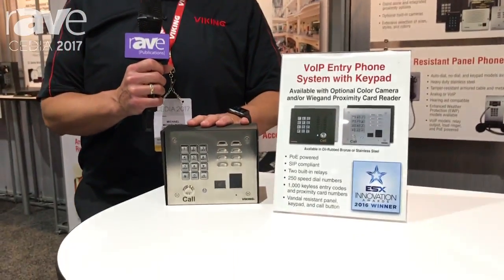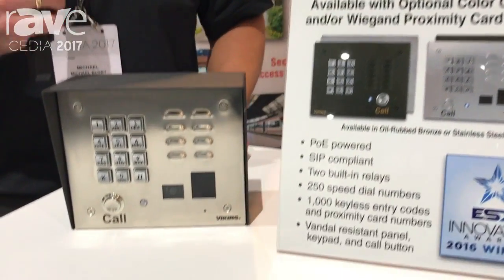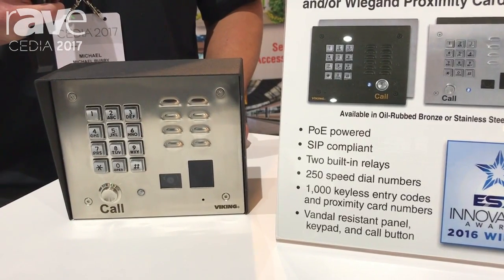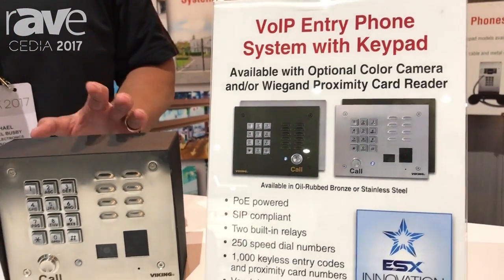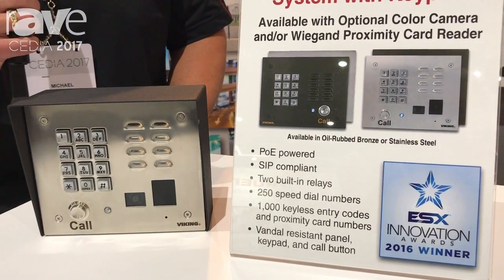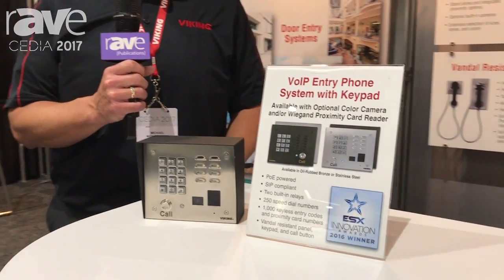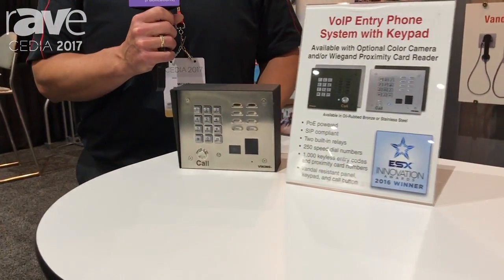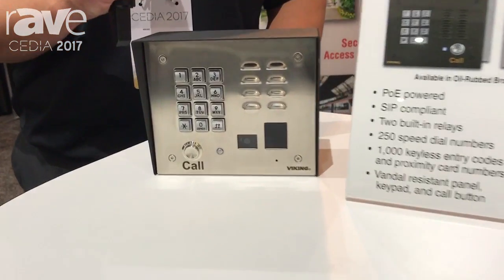CEDIA 2017: Viking Electronics Highlights Its VoIP Entry Phone System With Keypad